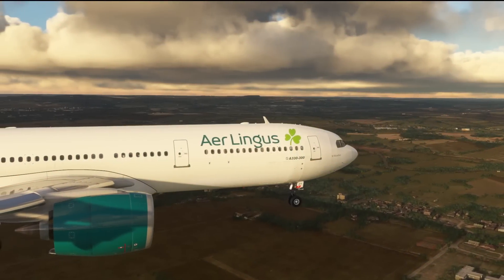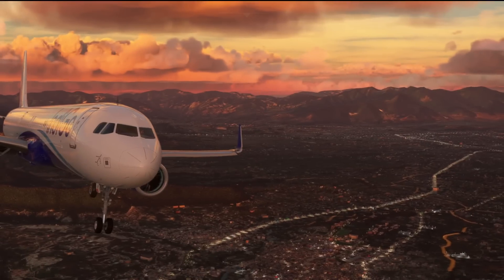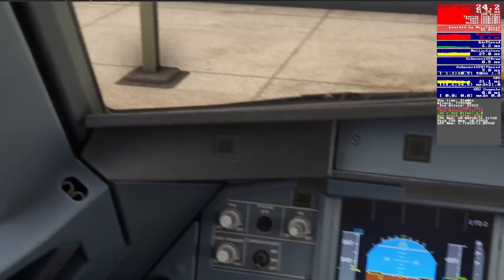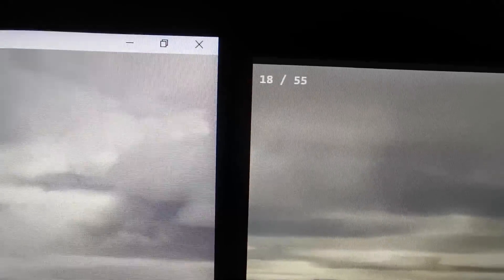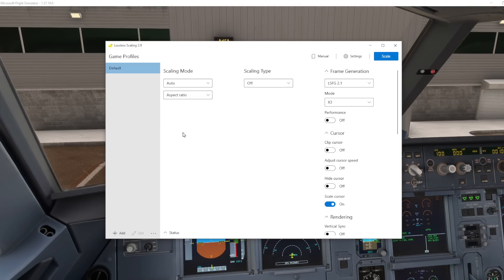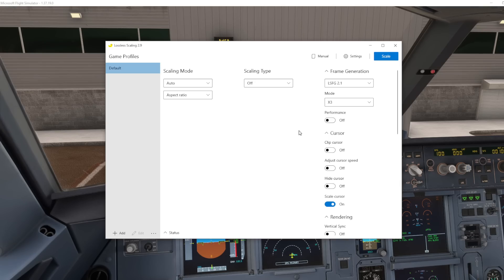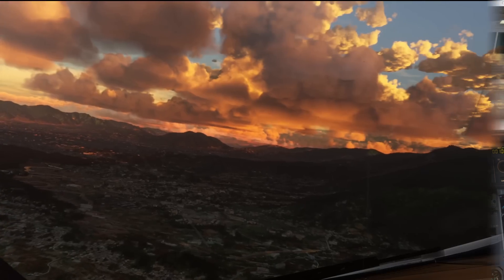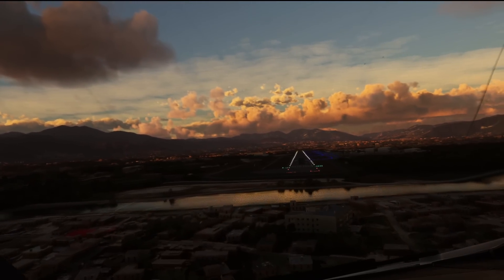*WOW!!!* Triple Your Framerates In MSFS 2020 (& More) - Huge Perfomance Boost | Lossless Scaling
We all want better smoother gameplay in MSFS 2020 (& other games/simulators). There are a few mods around which can help but they can have drawbacks. In this video, we take a look at a really simple little app that adds frames to your monitor and is completely independent from MSFS or any other application so it does not interfere with your game settings.